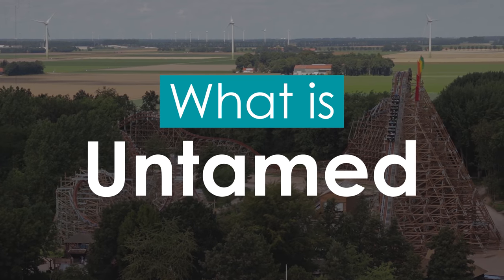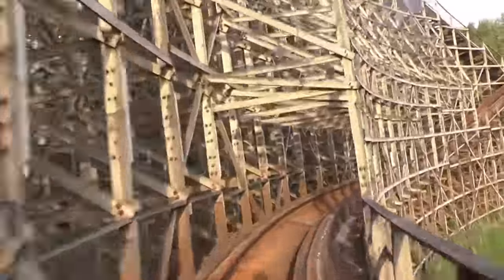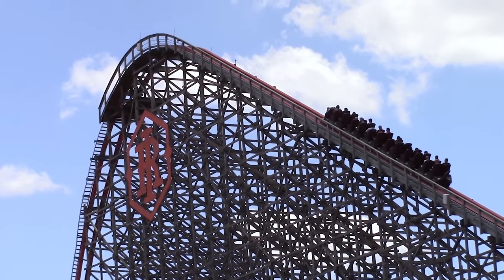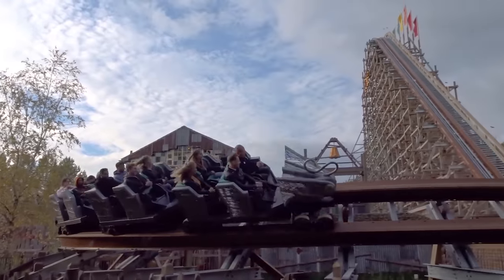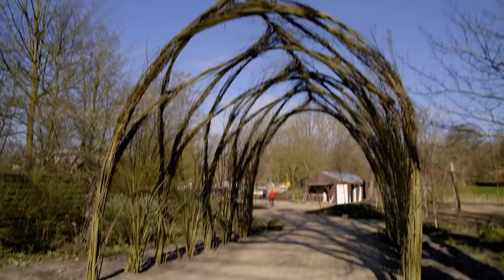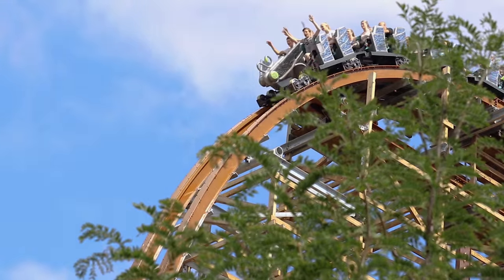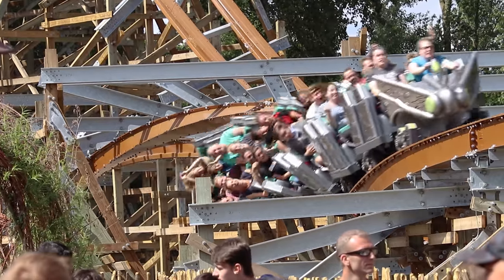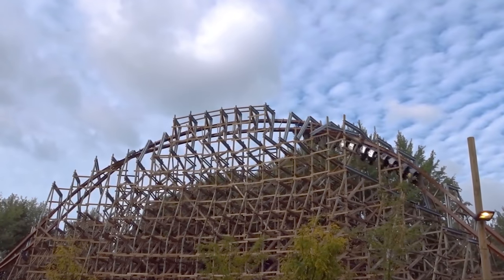What is: Untamed - Europe's First Modern Hybrid Coaster!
Untamed is a steel hybrid roller coaster, located at Walibi Holland, in Flevoland, Netherlands. The ride opened to the public as Europe’s first modern hybrid roller coaster constructed by the well known roller coaster manufacturer, Rocky Mountain Construction. And like the majority of their attractions, Untamed didn’t begin its life as the ride we see today. In this video, we explore the redevelopment of the park’s former attraction, Robin Hood; including the ride’s new theme and main statistics.

PATREONS:
D. Newman, Simon Stirrat, Philippe-Minh, Tyler Bennet, Inverted Studios, Simon Ward, Liath Abuoqab